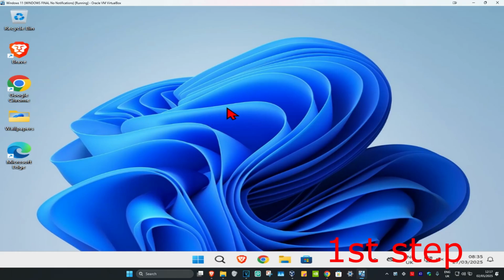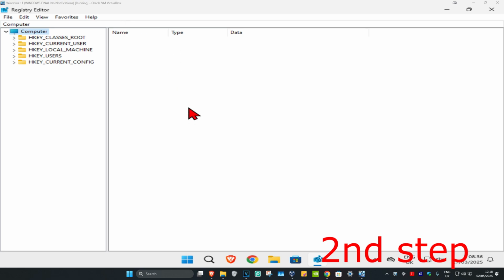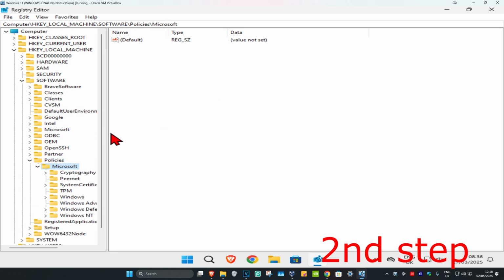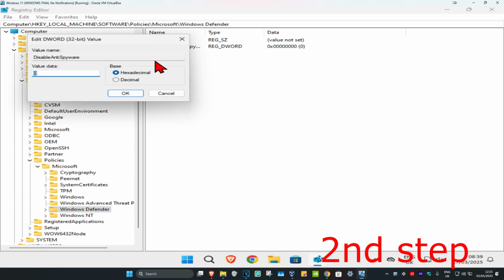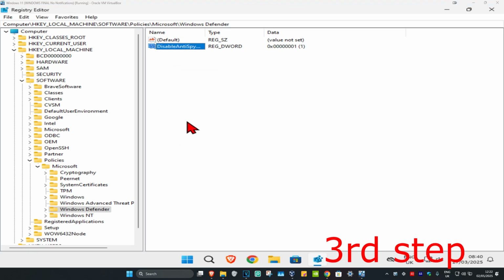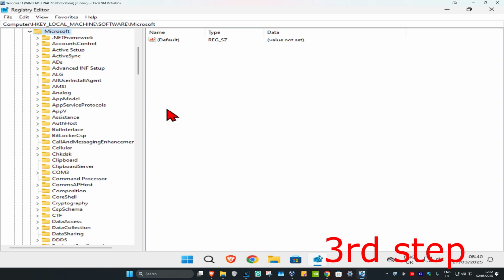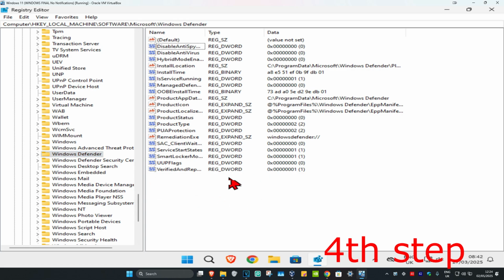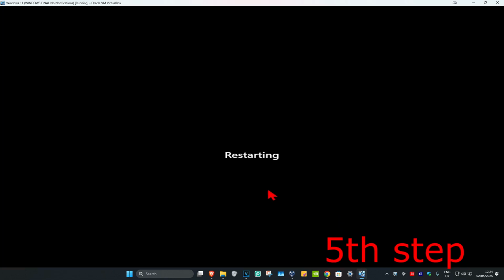How To Fix Windows Defender Error 577, Cannot Verify the Digital Signature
In this tutorial, I'll show you how to fix the "Windows Defender Error 577: Cannot Verify the Digital Signature" issue. This error often occurs when the system fails to verify the digital signature of Windows Defender, but I'll guide you through the steps to resolve it.

Issues addressed in this tutorial:

windows defender error 577 windows cannot verify the digital signature
windows defender error 577 windows 8.1
error 577 windows defender windows 10
error 577 windows defender windows 11

This works on Windows 11, Windows 10, Windows 8, Windows 7 and works on PC, Desktop & Laptop.